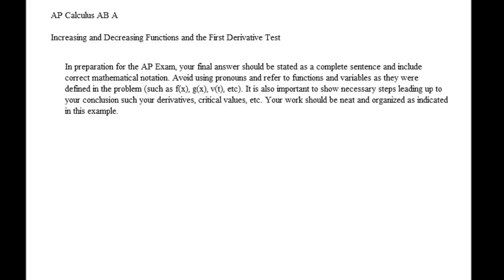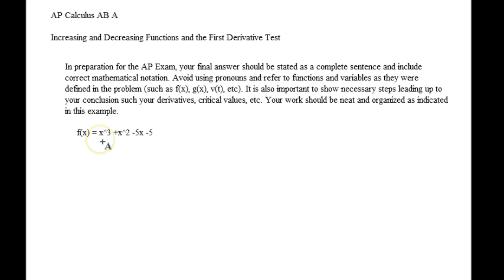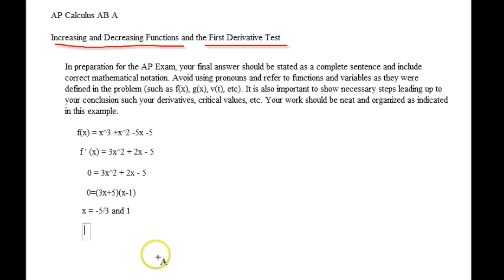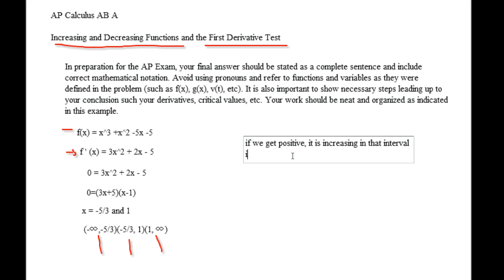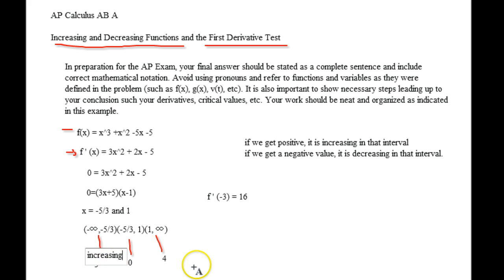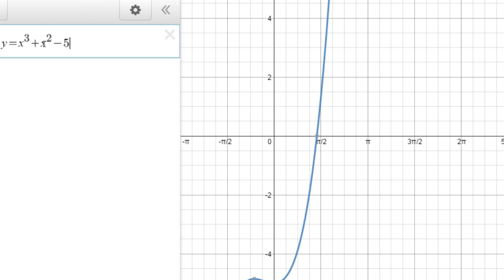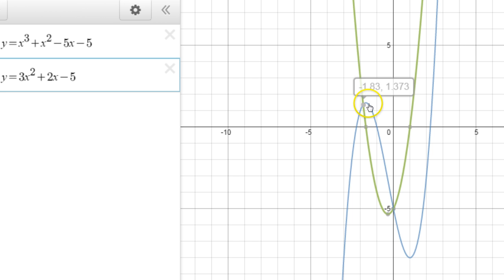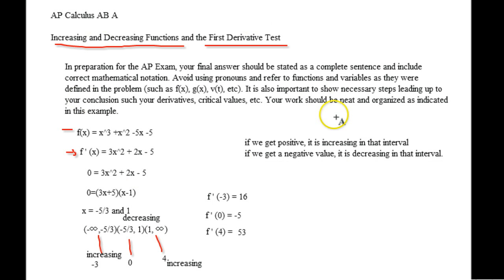AP Calculus AB A - Incr./Decr. Functions